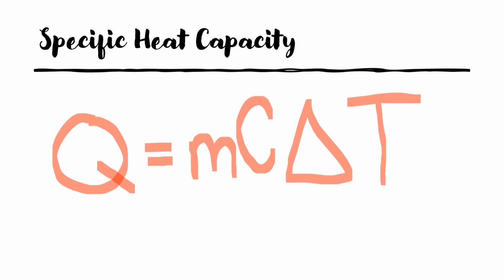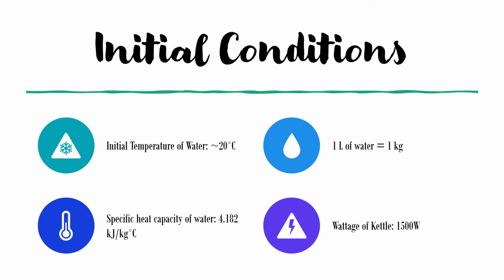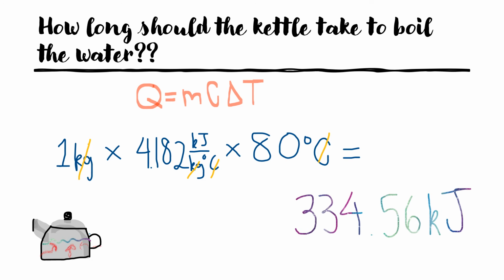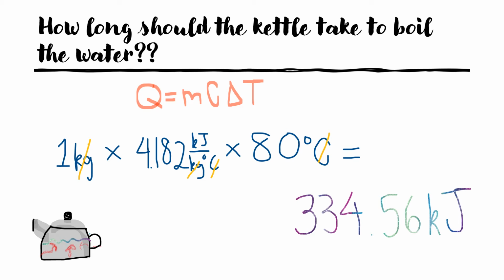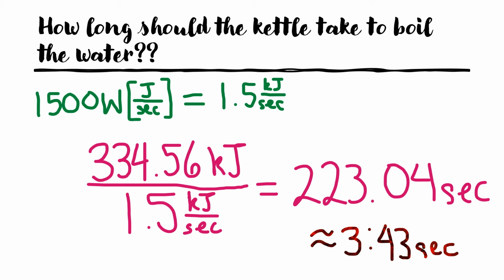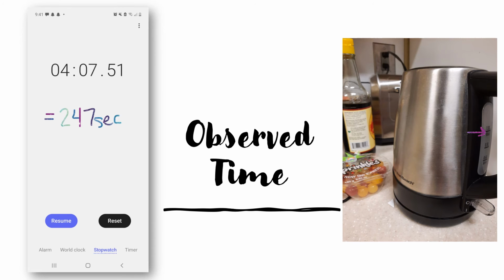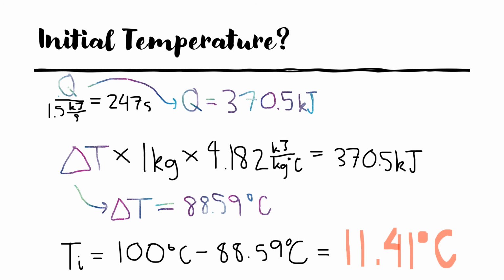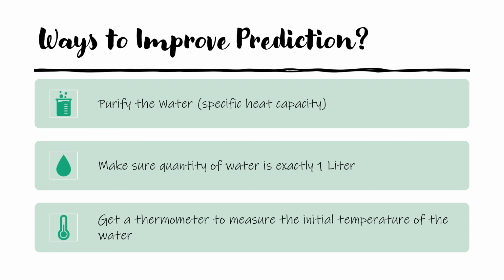Lab 5: Kettle Physics... plz speed up, I talk slow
specific heat capacity. How long will it take the kettle to boil water?